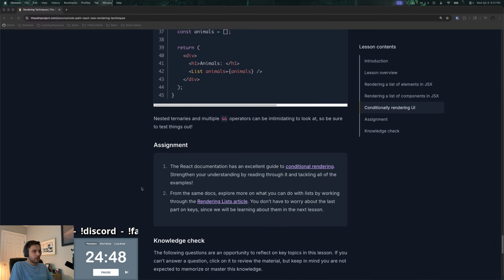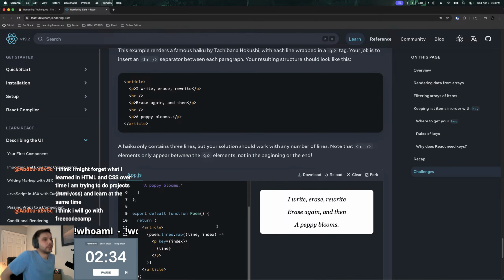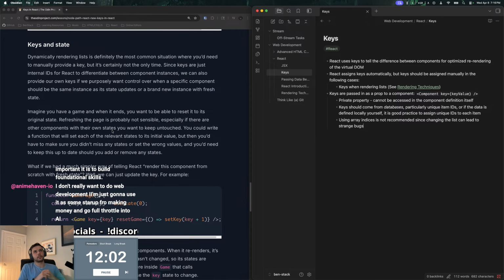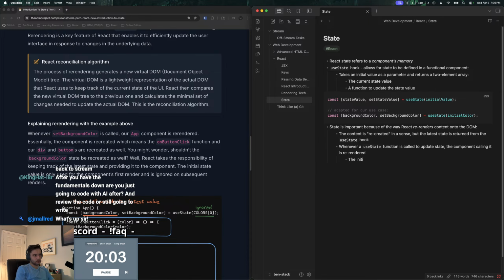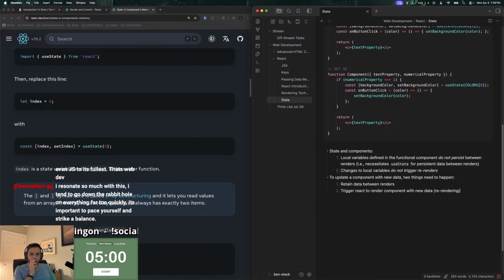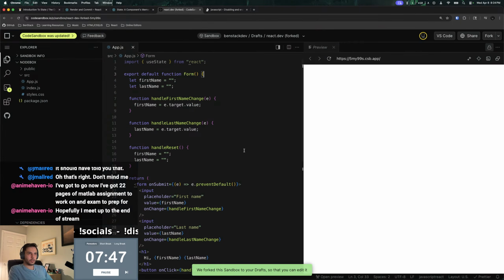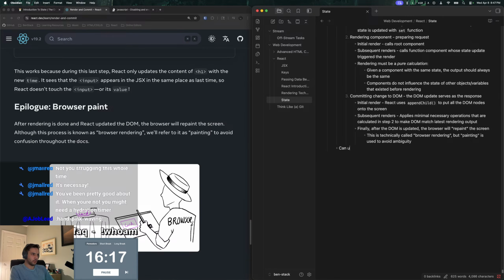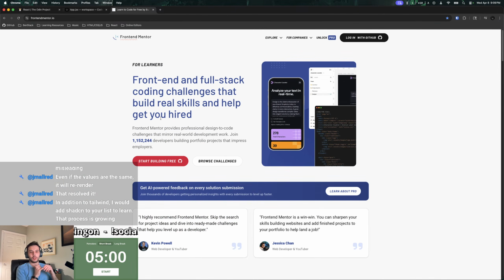Day 58 learning web dev to make cool stuff | study, code, hangout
💻 Today’s livestream ➡️ Learning React for the first time; focusing on React components and state.